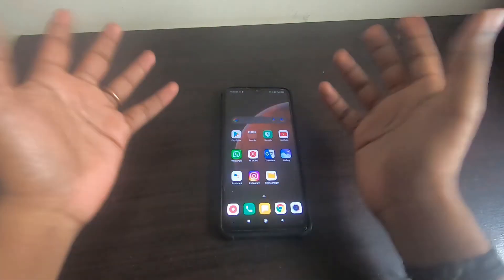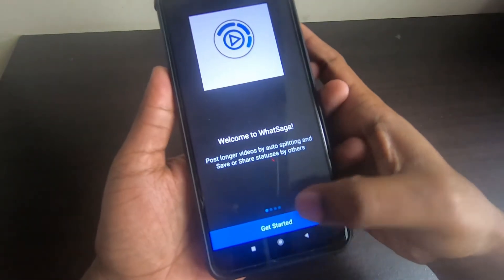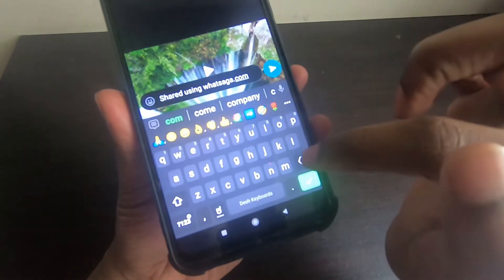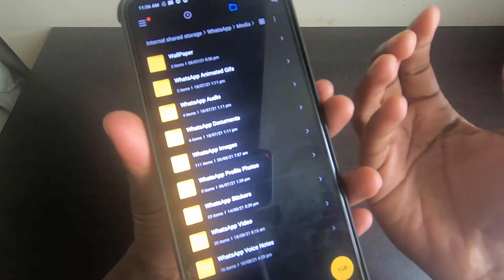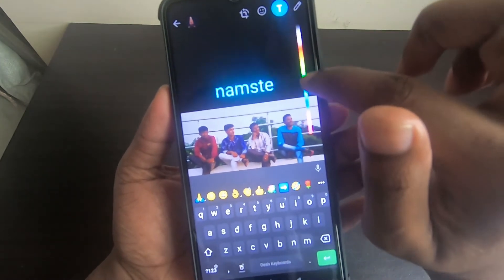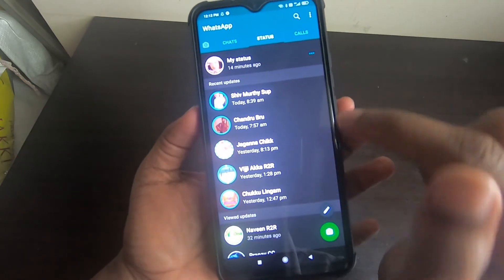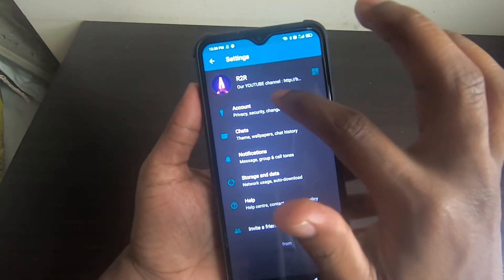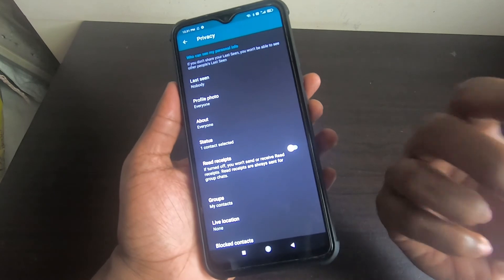6 most useful tricks in whatsapp status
In this video you will learn most useful and very interesting tricks and tips in whatsapp status

▶▶PLEASE NOTE◀◀
Videos in this channel are made only for Educational and Entertainment purposes. Please don't try to misuse this video in any way if anybody does they are responsible for their actions, not this channel.

Ramesh Ram